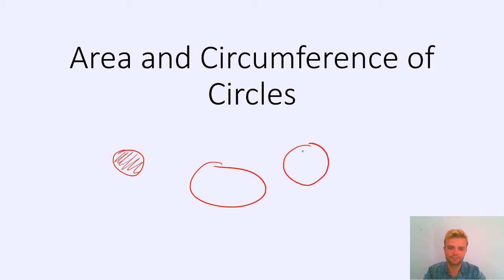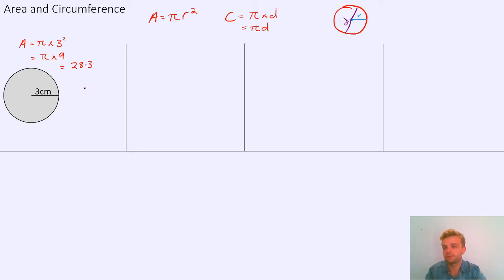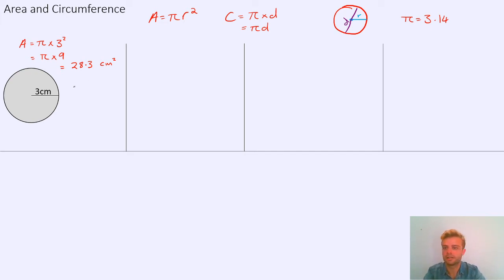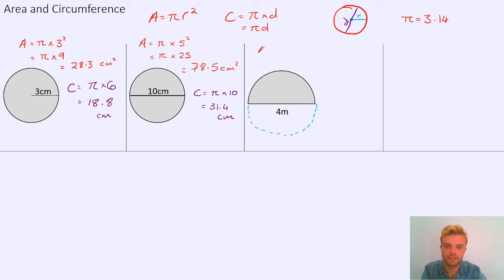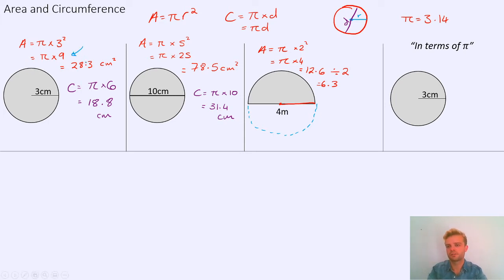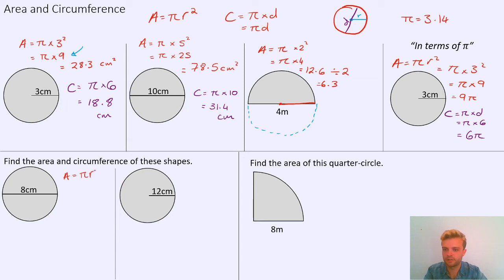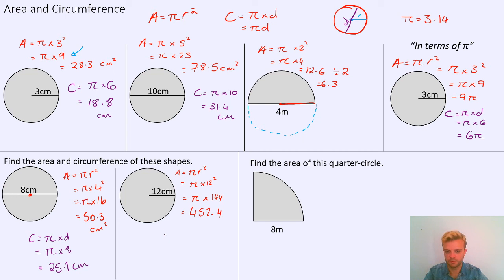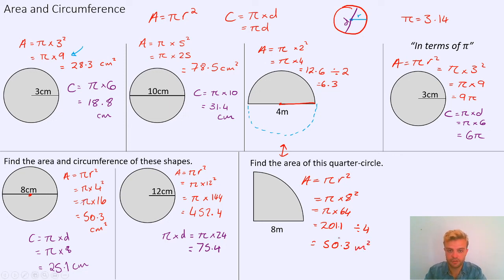Area and Circumference of Circles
Here we have a look at how to find the Area and Circumference of circles, with some examples to learn from and some questions to try out yourself.